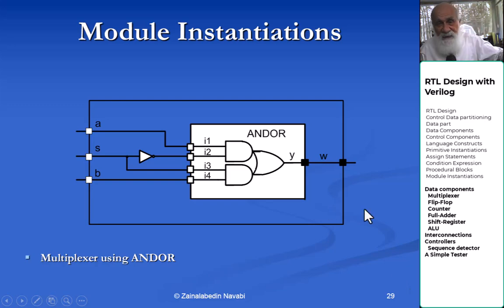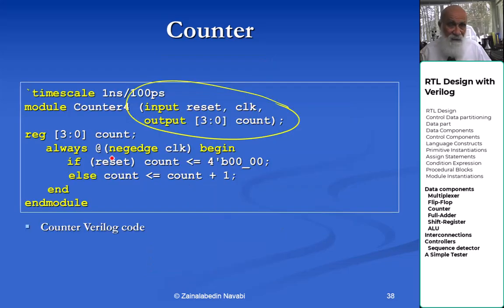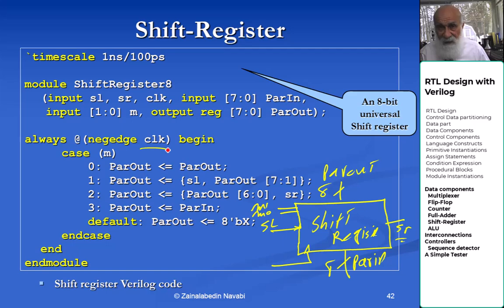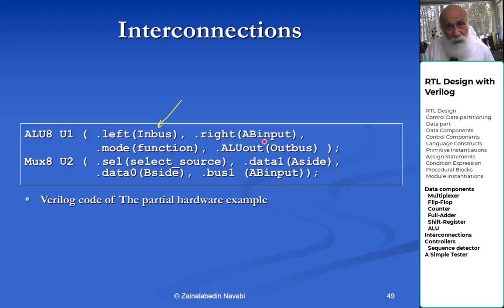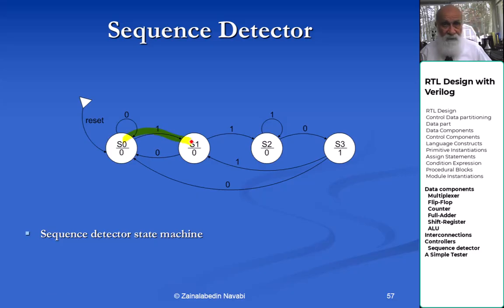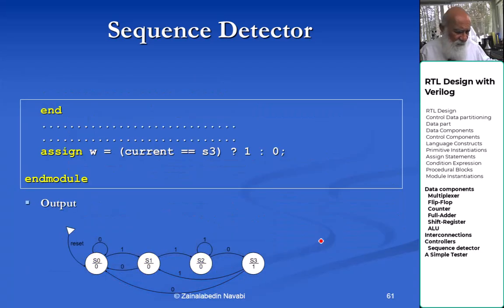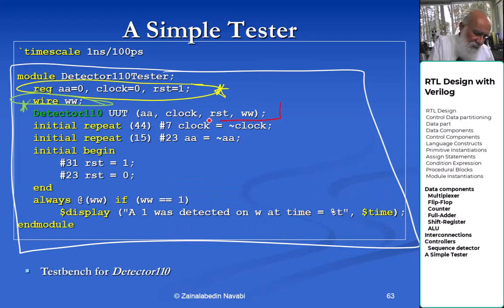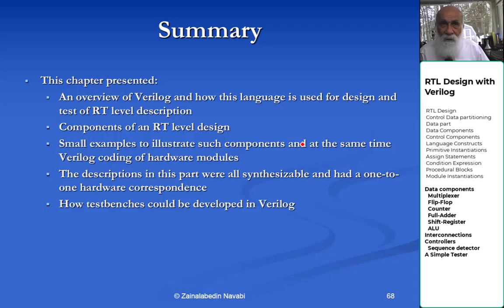Elementary DLC - H2 (Verilog)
Part H of Elementary DLC focuses on Verilog. In H1 language constructers and structure of Verilog are discussed. In the H2 video focuses on functional components such as multiplexers, adders, counter, and state machines.